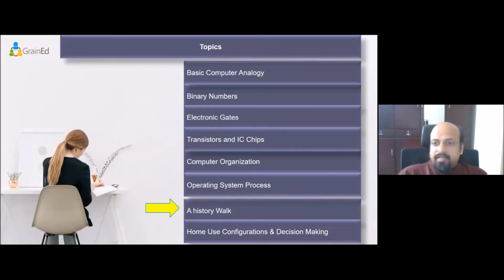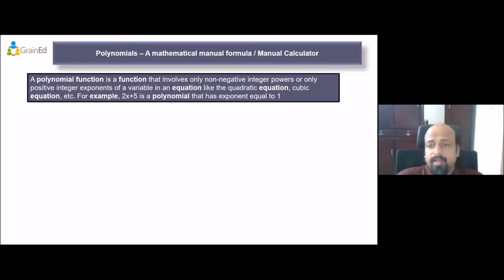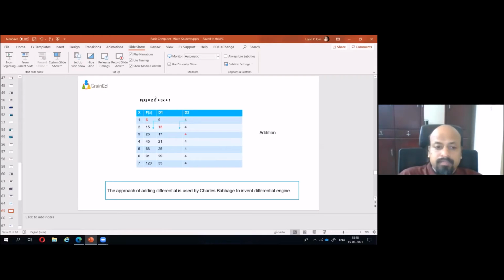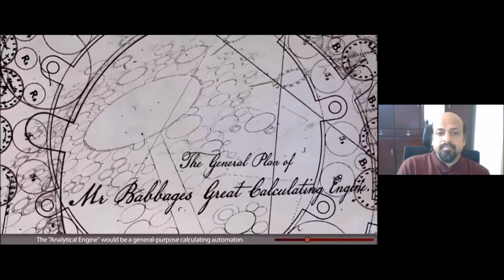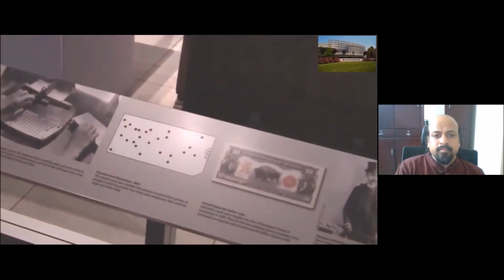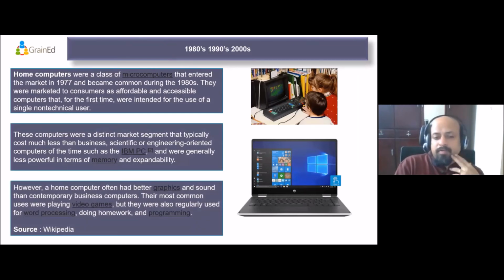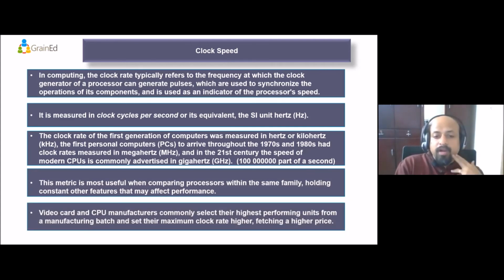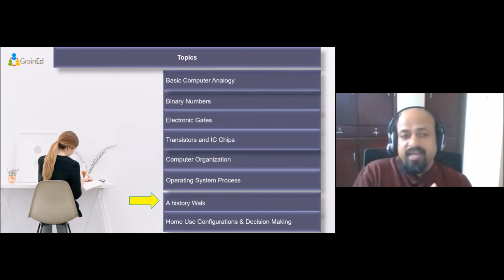GrainEd course - Anatomy of Computer by Liyon Jose for class 8-10 students, final session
Many of you learn and work using computers, use software applications like Excel & Power point, play games, develop software and write learning programs. Have you ever thought what are the different organs working together inside a computer/laptop? How they work together? How does it start?  Have you ever compared computer parts to human organs?  This course takes a deep dive into the inside world of computer, familiarize common computing terms and explore the internal structure.

Course mentor, Liyon Jose, has completed Master of Computer Applications (MCA) from Govt Engg College, Thrissur. He has two decades of experience in IT Industry in various management roles such as transition manager, transformation manager, solution manager, management consultant, technical lead, design lead etc. Currently heading IT application management group in a multinational Big 4 consulting firm.

Liyon has published two Malayalam Novels  with publisher Green Books (Dhaivakanikakal (God Particles) & Meenkaaranum Lolithayum), two English poem collections, one Malayalam poem collection  and a book on Computer fundamentals. He works towards promoting art, cultural and educational awareness programs.